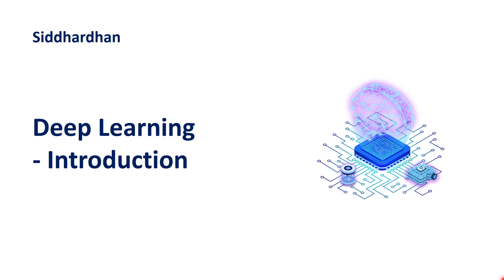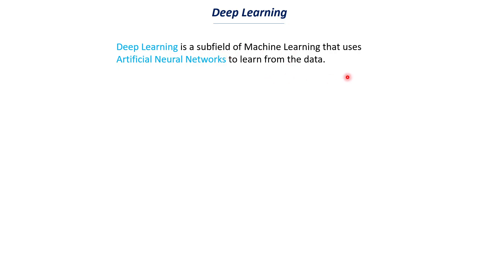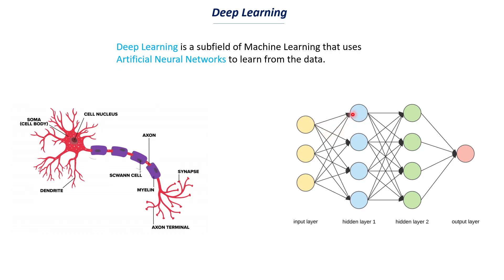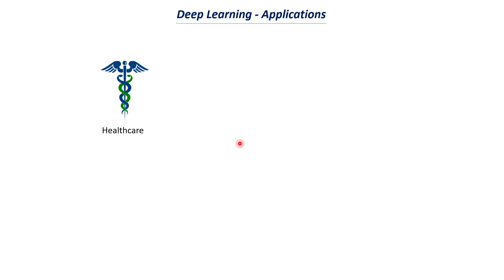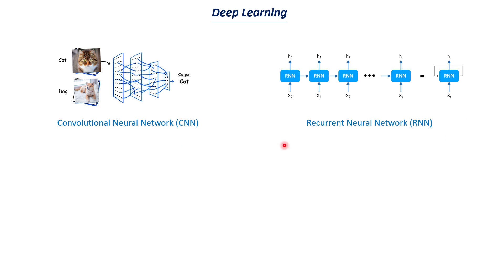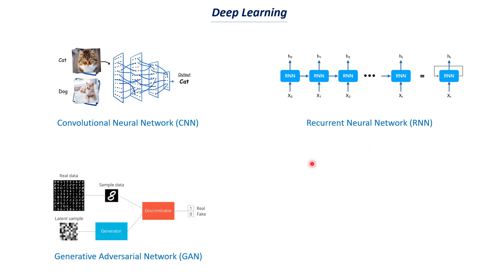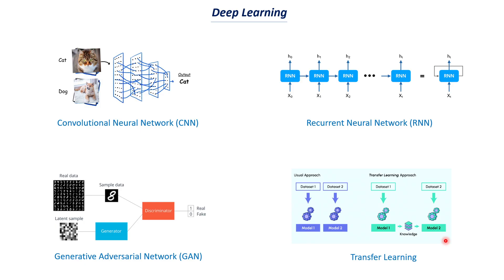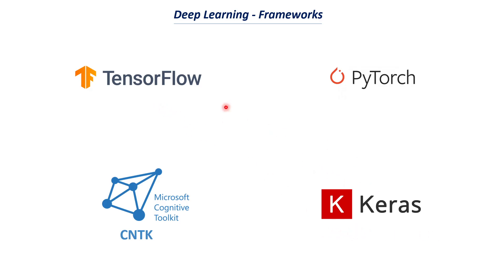DL 1.1. Deep Learning - Introduction | Deep Learning Course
. This is video is about the basics of Deep Learning and Neural Networks.
Introduction to Deep Learning, Applications of Deep Learning, and Frameworks of Deep Learning are covered in this video.